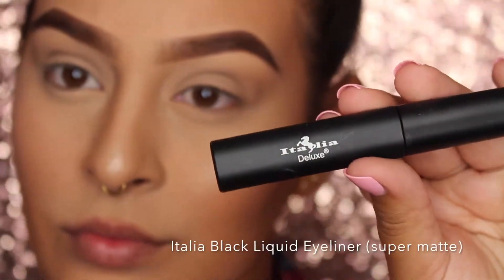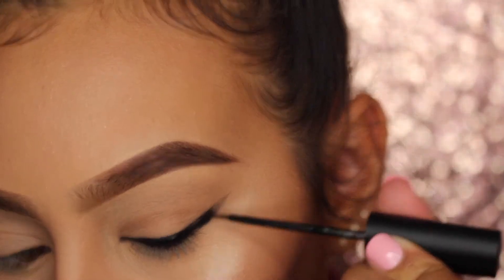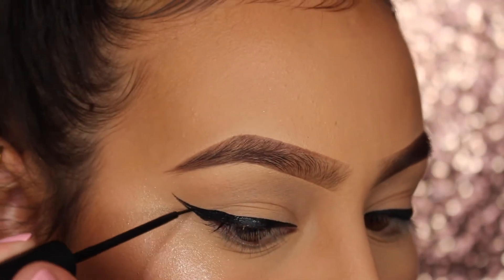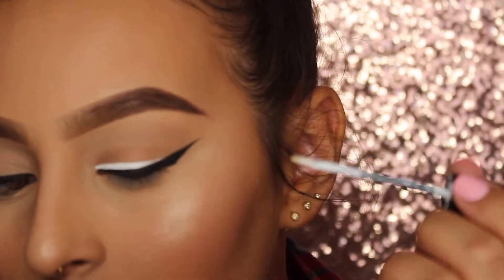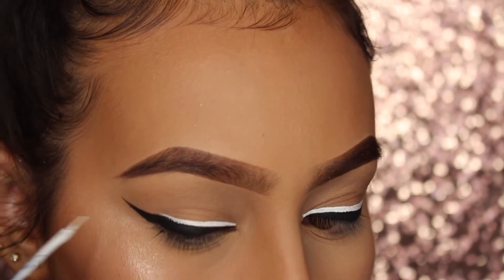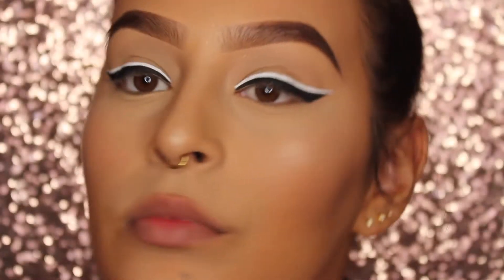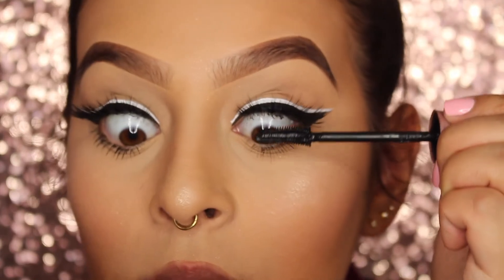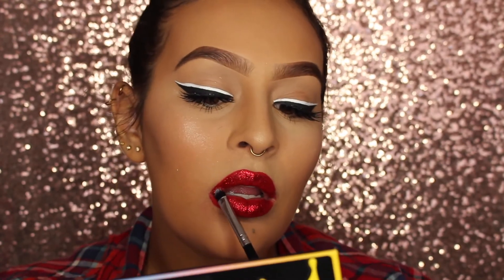Quick Fourth of July look + Glitter Lips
Surprise! 2 videos in one day 💋 I created this look for you guys today! Really quick and easy!😘